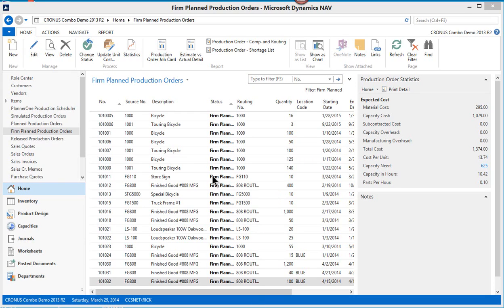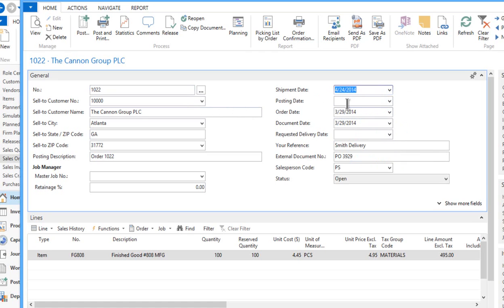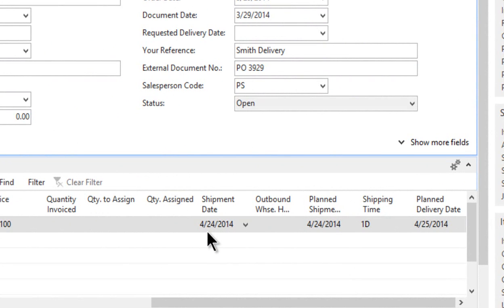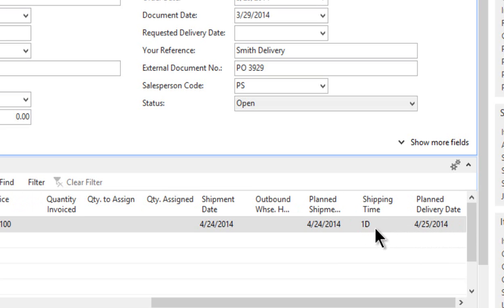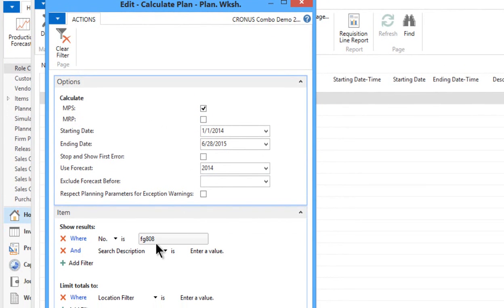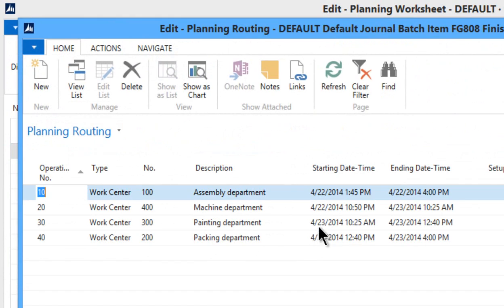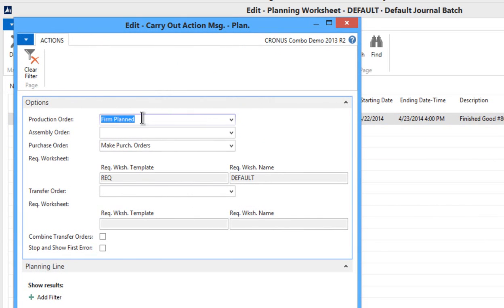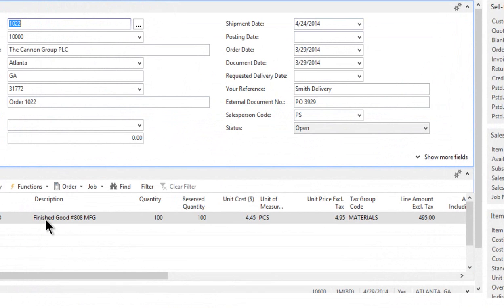Dynamics NAV Shipment Date Changes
Dynamics NAV Shipment Date Changes in NAV Manufacturing. This Video will show how a Shipment Date Change on a Sales Order can be updated to an existing Production Order.
For more information on this topic, please contact our office.